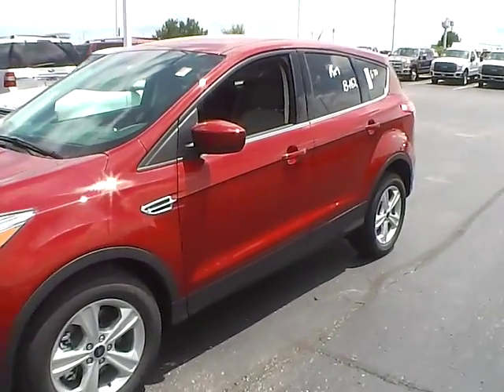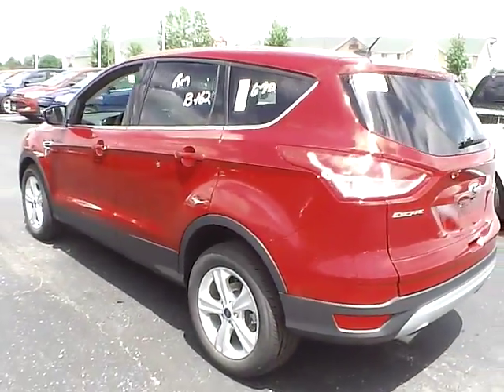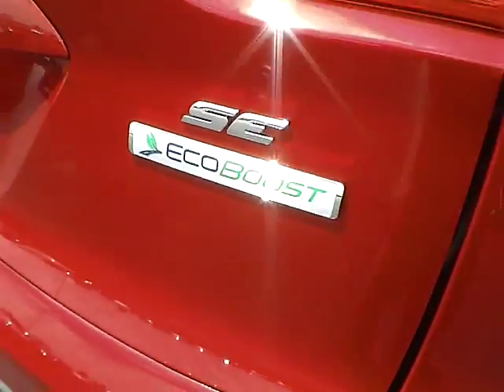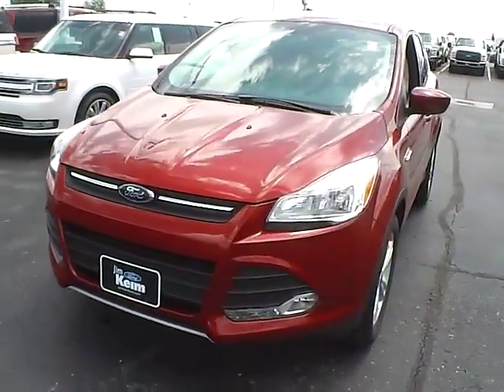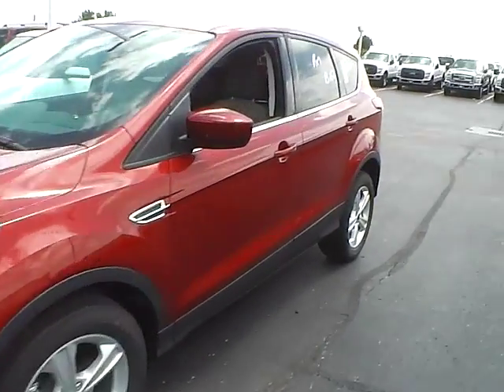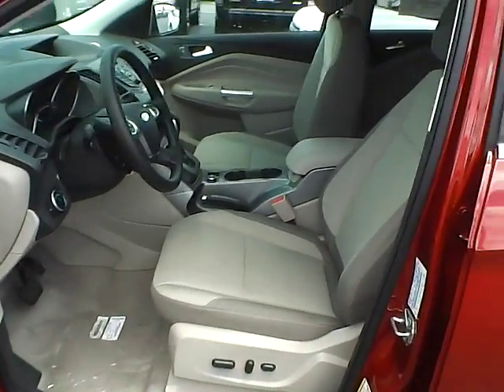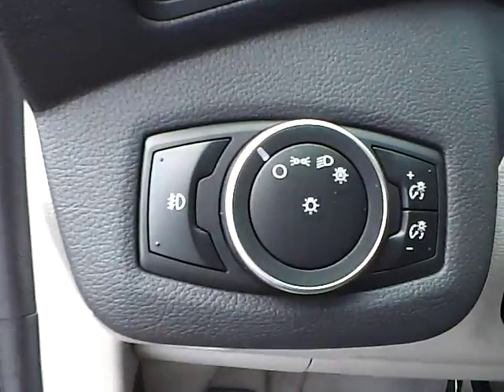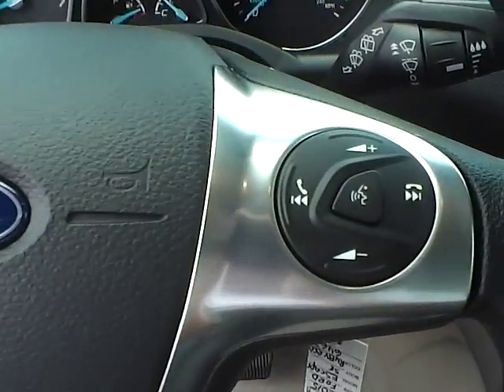2015 Ford Escape SE For Sale Columbus Ohio